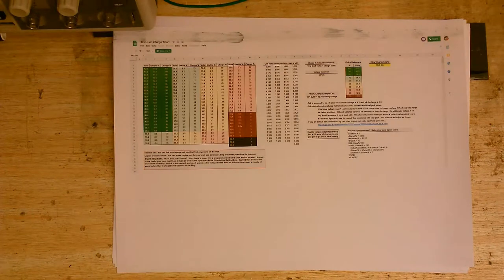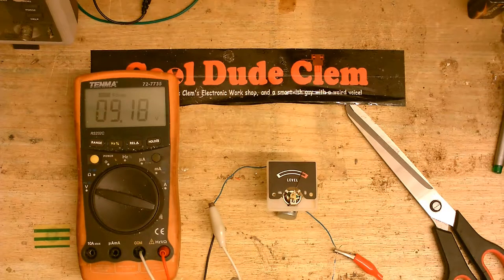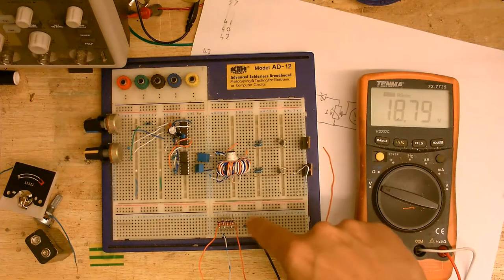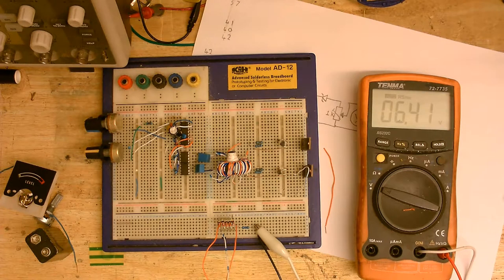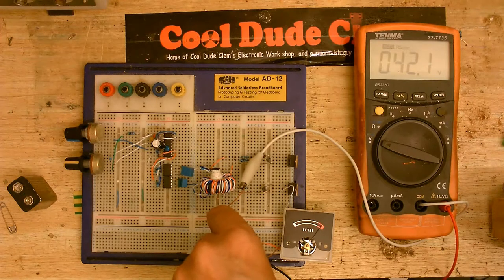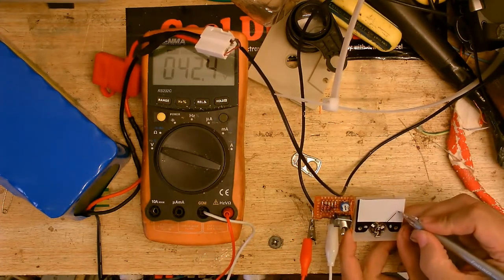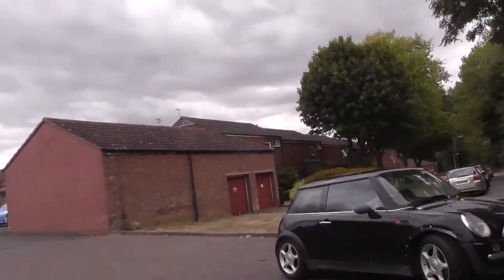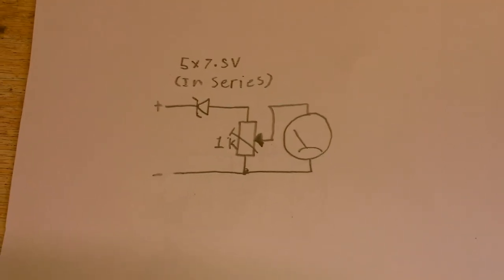Making a battery charge meter ... for my bike.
As many of you know, I upgraded my bike to an e bike, but they gave me a different battery to what I ordered. So, until I can get the right battery, I decided to make a charge meter to tell me how much usable charge I have in that battery that I have.